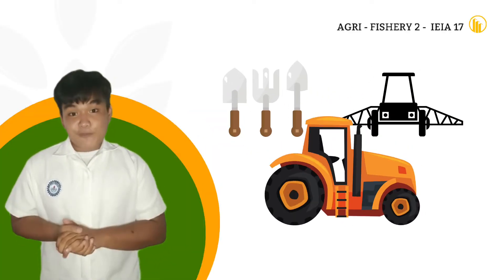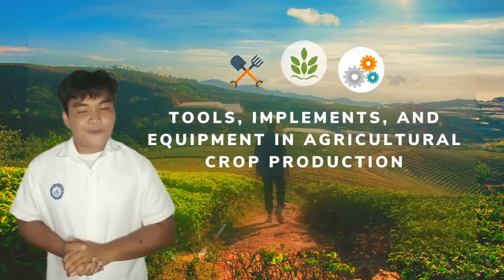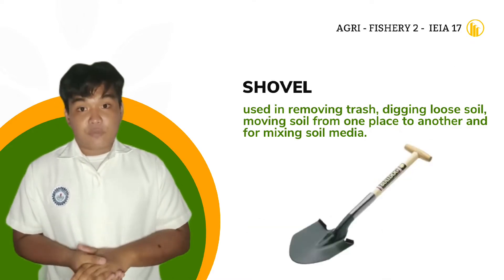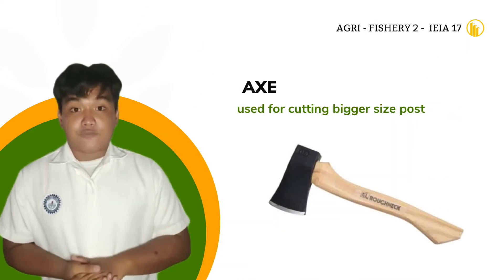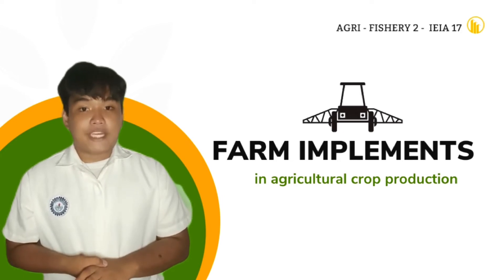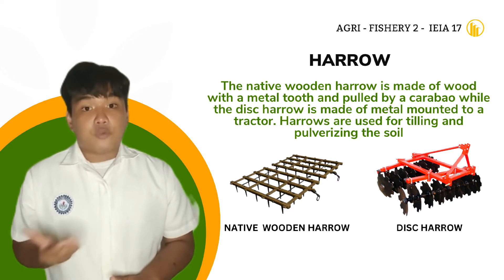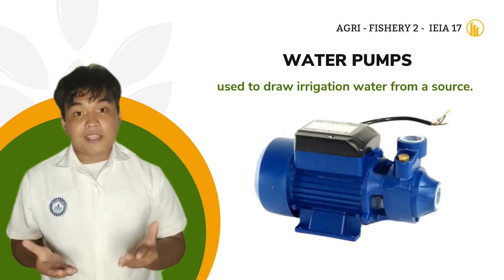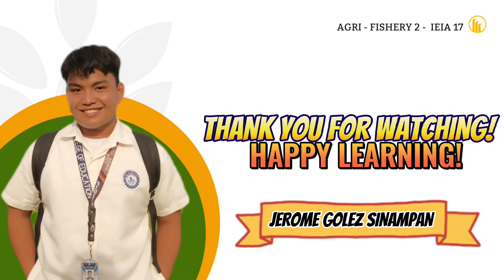HAND TOOLS, IMPLEMENTS, AND EQUIPMENT IN AGRICULTURAL CROP PRODUCTION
SINAMPAN, JEROME  BSIE 3B INDIVIDUAL VIDEO PRESENTATION ABOUT AGRICULTURAL CROP PRODUCTION HAND TOOLS, IMPLEMENTS AND EQUIPMENT.